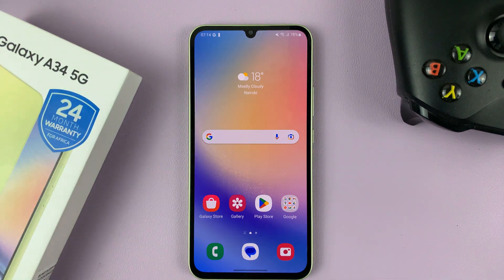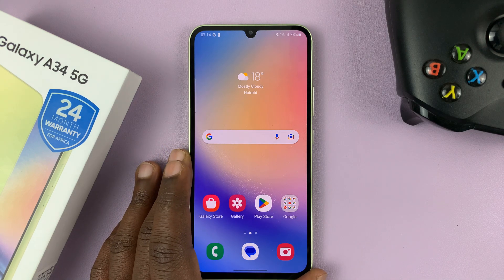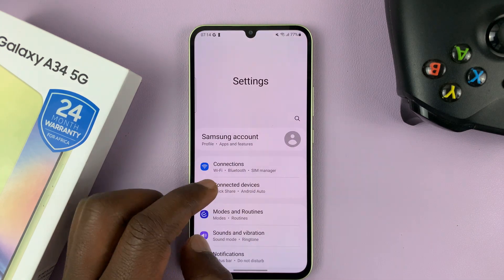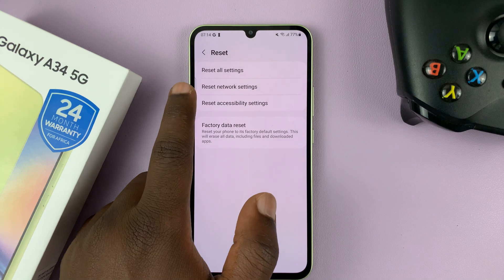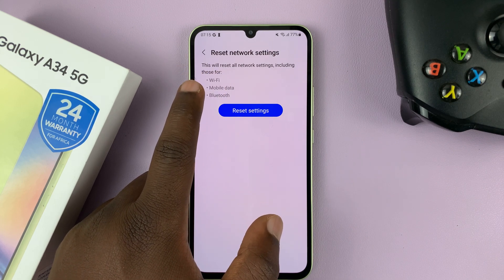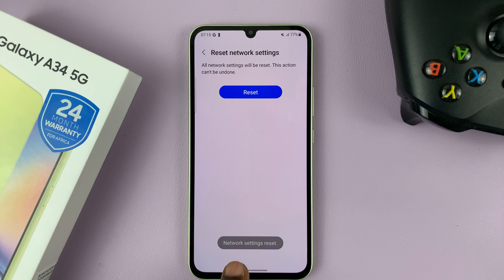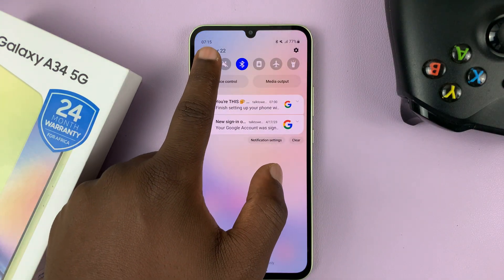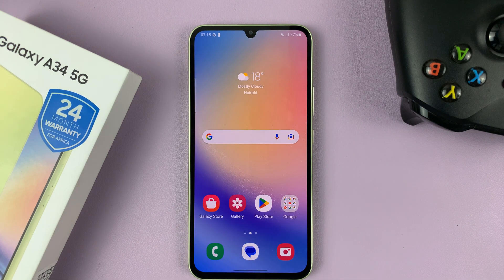How To Reset All Network Settings On Samsung Galaxy A34 5G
Here's how to reset all network settings on Samsung Galaxy A34 5G. Sometimes when you're using your phones, network issues can arise that require resetting all network settings. Normally it might be problems such as connectivity problems, slow data speeds, and Wi-Fi or Bluetooth issues.

Resetting all network settings can help fix these various issues. However, this will erase all saved Wi-Fi networks, Bluetooth devices, and mobile data settings on your Samsung Galaxy A34 5G.

How To Reset Network Settings On Samsung Galaxy A34 5G.
Scroll down and select 'Reset'
Tap on 'Reset Network Settings'
Select 'Reset Settings' then tap on 'Reset' to successfully reset your network settings.

Keep in mind that resetting network settings will erase all saved Wi-Fi networks, Bluetooth devices, and mobile data settings on your device. Therefore, you need to reconfigure all these settings after resetting them. If the network issue persists even after resetting the network settings, you may need to contact Samsung support for further assistance.

Galaxy S23 Ultra DUAL SIM 256GB 8GB Phantom Black:

Samsung Galaxy A14 (Factory Unlocked):

Cell Phone Tripod Adapter